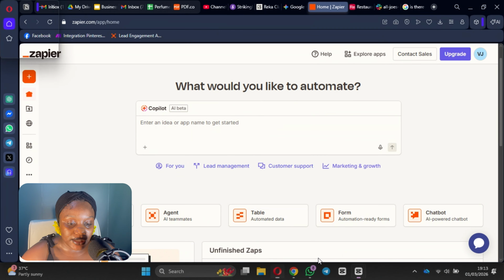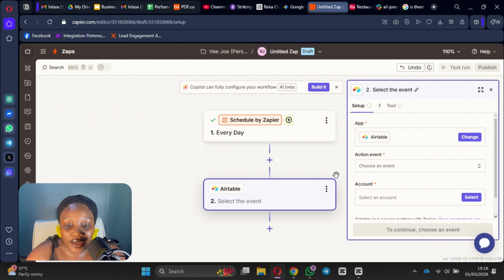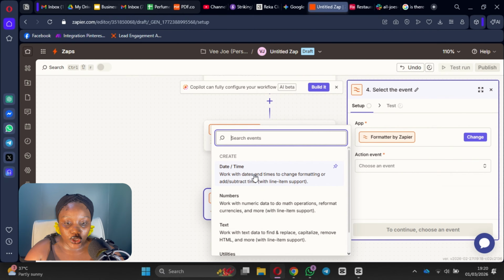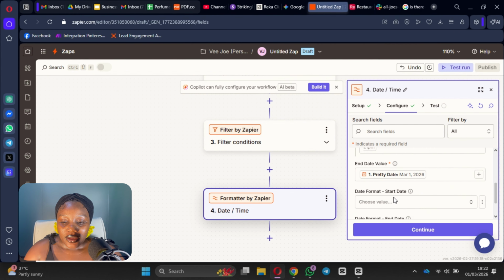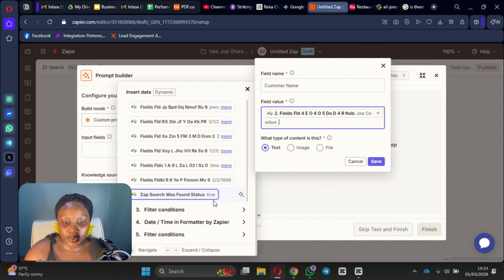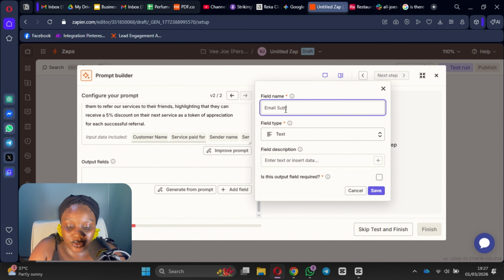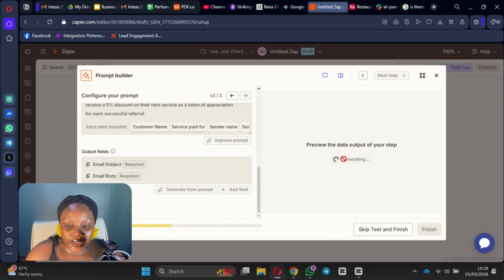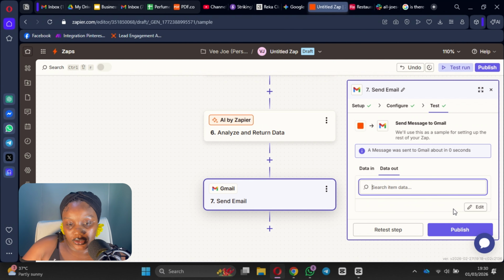Build an Automated Referral System in 5 Minutes | Beginner Zapier Guide | Business Automation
Are you a service-based business owner looking for an easy way to get more clients without spending extra on ads? 🚀

In this video, I’ll show you how to build a simple, beginner-friendly referral system that encourages your happy customers to bring in their friends — all automatically! Perfect for service-based businesses, this automation helps you:

✅ Collect referrals effortlessly
✅ Reward your customers for sharing your service
✅ Increase your client base without extra marketing costs

This is your first step to building smarter automations for your business — no technical skills or coding required. Later, we’ll create a similar system for product-based businesses too!

📌 Tools Used: Zapier (free to sign up)

Don’t miss out on this simple system that can grow your business while you focus on delivering amazing service.

💡 Watch now and start building your first referral automation today!

0:00 – Simple Referral System Automation for Beginners
0:29 – How This Automated Referral System Works
0:39 – Zapier Referral Automation Setup
0:55 – Creating a Zapier Automation Trigger
1:35 – Best Time to Send Referral Requests Automatically
2:03 – Connecting Your Customer Database (Airtable/Google Sheets)
2:55 – Filtering Customers in Zapier
3:43 – Adding a Delay Before Sending Referral Requests
4:03 – Zapier Date Formatter Setup (Delay Automation)
5:52 – Filtering Customers After 3 Days
6:32 – Creating an Automated Referral Email with AI
7:42 – Customizing Your Referral Email Message
8:13 – Writing a Referral Request Email
9:51 – Generating Email Subject and Body with AI
10:47 – Sending Automated Emails with Gmail in Zapier
11:52 – Testing Your Referral Automation
12:04 – Publishing Your Zapier Automation
12:12 – How Referral Automation Gets You More Clients
12:36 – Final Tips for Referral Marketing Automation